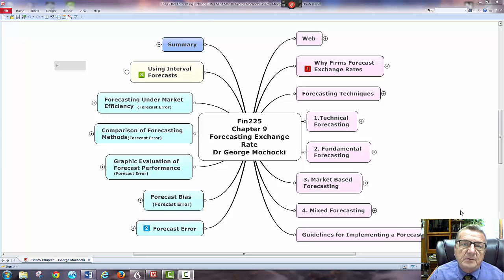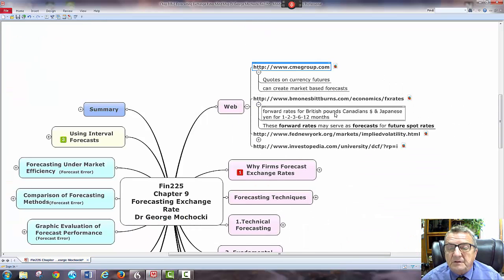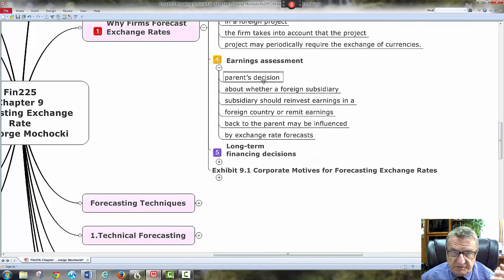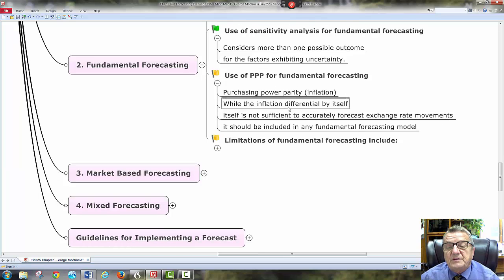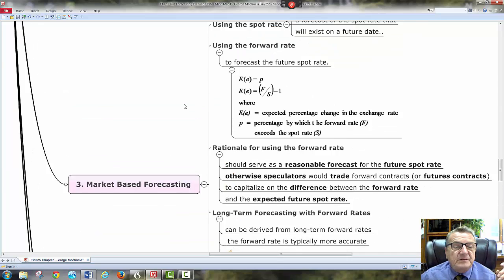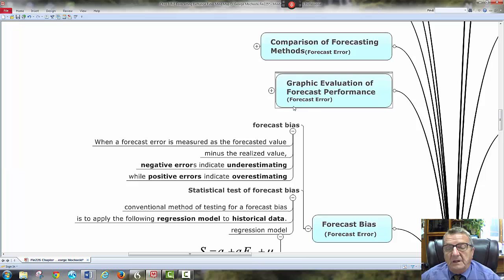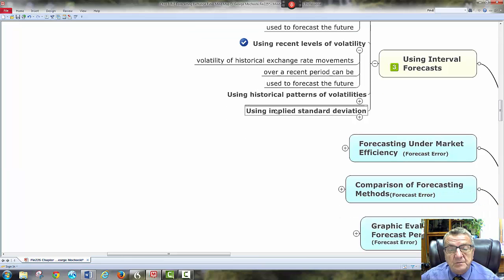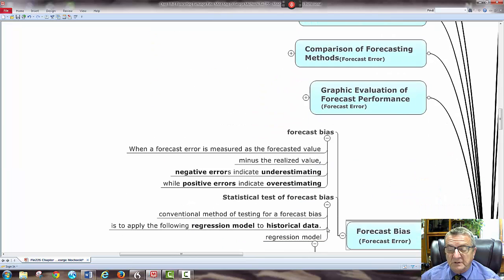Fin225 Chap 9 Forecasting Exchange Rate with Mind Map Dr George Mochocki